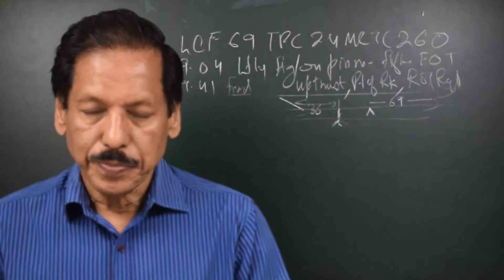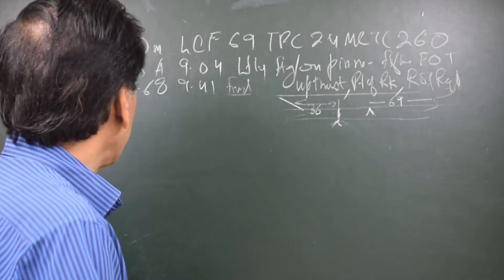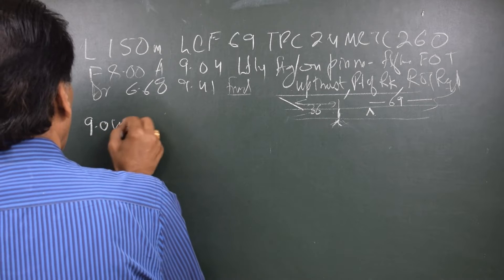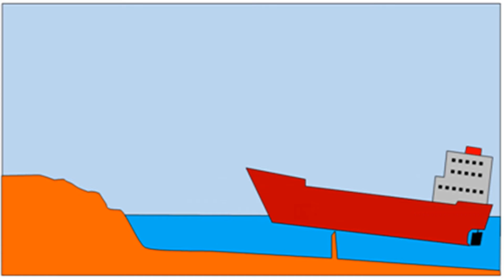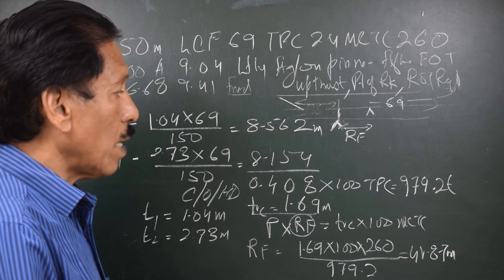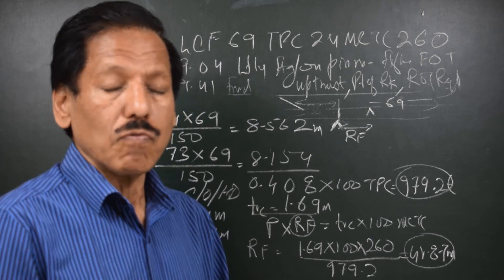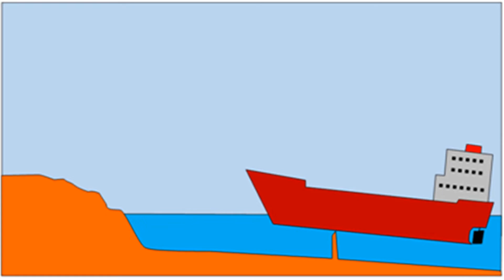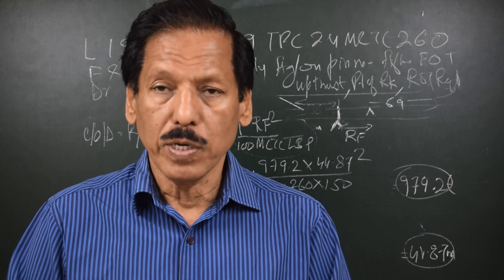Ship's Stability Video 38 - To find Upthrust & Position of Rock for a vessel grounded on Pinnacle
Ship Stability Video 38 – To find Upthrust & Position of Rock for a Vessel Grounded on Pinnacle
It is very important to apply the knowledge that we acquire in practice. In the process of grounding the change of draft occurs at various points along the ship. It must however be understood as caused due two independent phenomena viz.: trim change alone; and bodily rise or bodily sinkage alone. This is also the secret of resolving the complex grounding cases. In this video, a case of pinnacle grounding is discussed by Capt. S.S. Chaudhari. The knowledge will also be useful in determining the thrust on hull. The precise position of pinnacle and the tidal rise required to refloat the vessel can also be determined by a simple calculation.